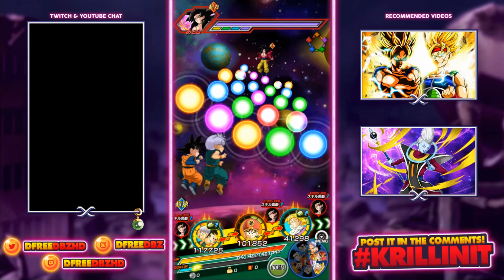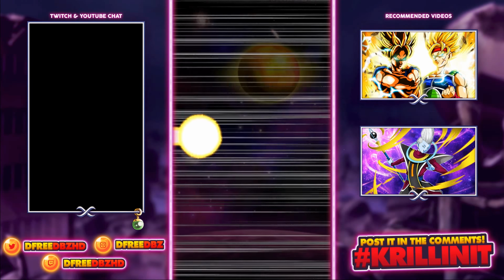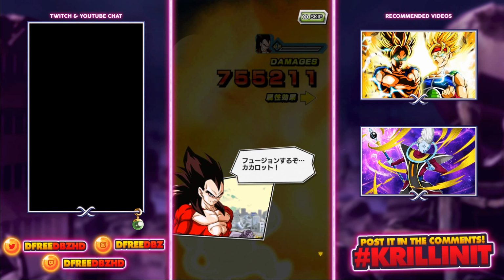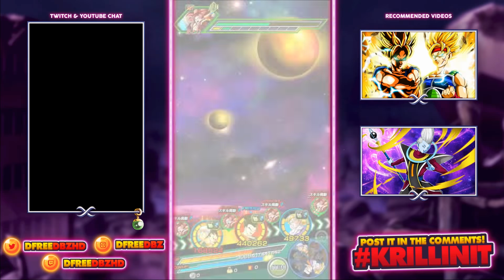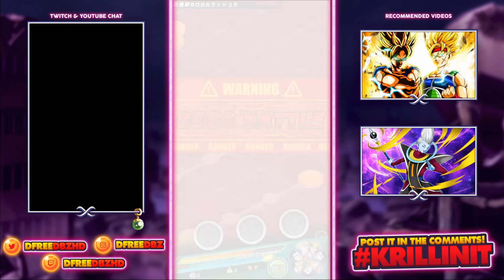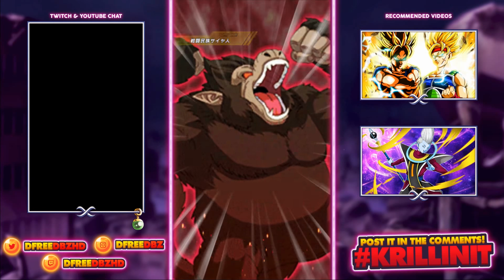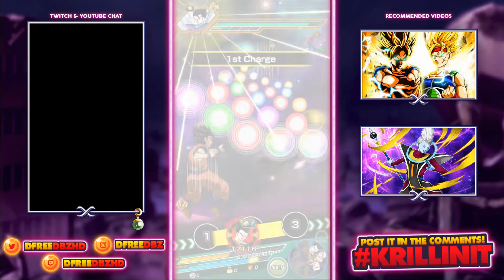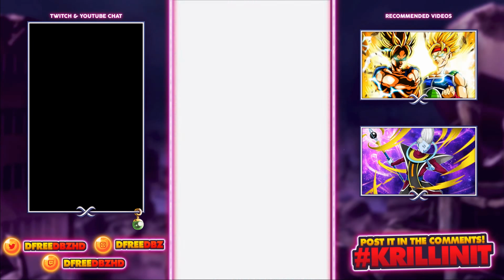MY BIGGEST ACHIEVEMENT YET! 100% LR KID GOHAN SHOWCASE! Dragon Ball Z Dokkan Battle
THE TIME IS NOW! WAS HE WORTH THE ORBS?! 100% LR KID GOHAN SHOWCASE! DBZ Dokkan Battle